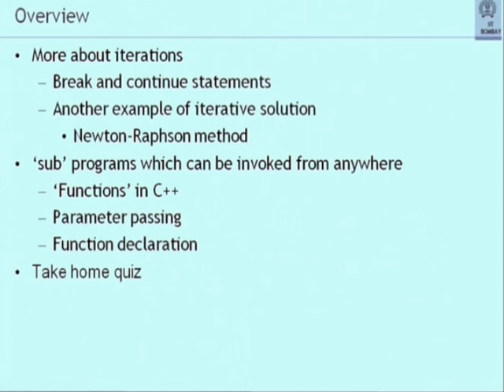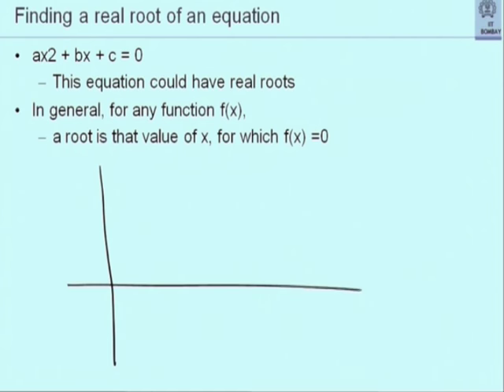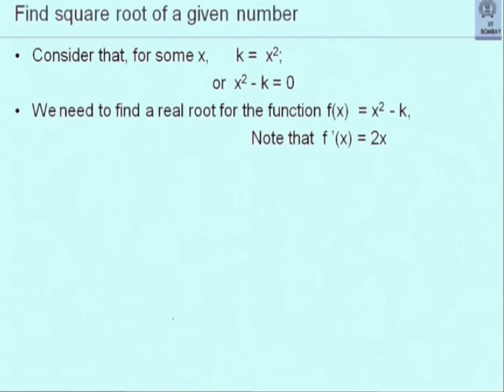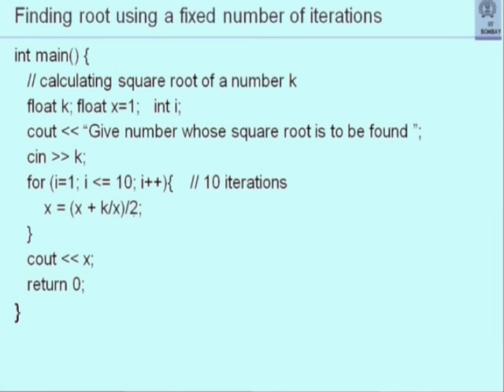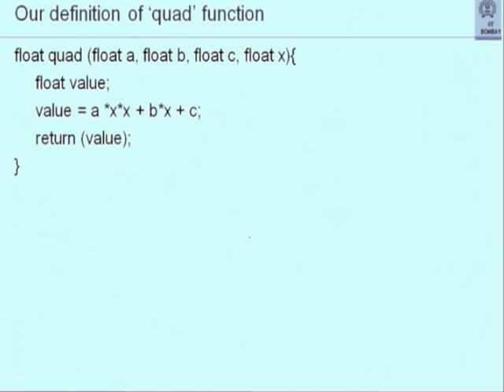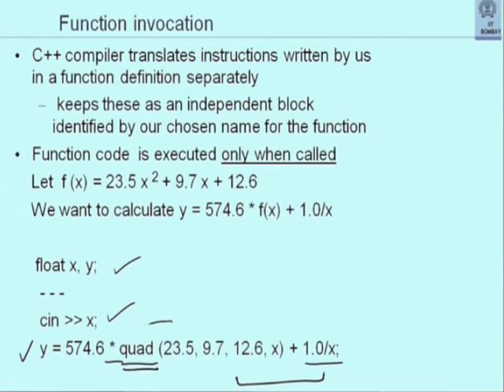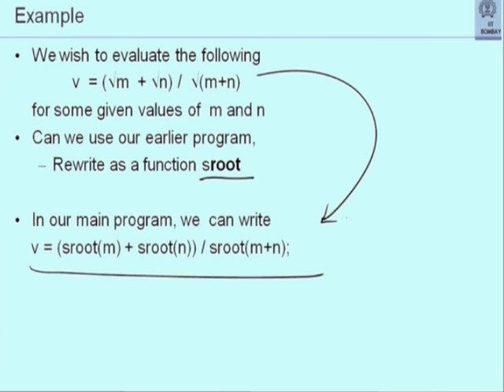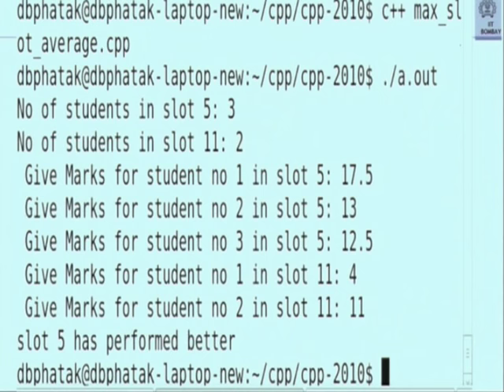CS101 L7 Functions in C++